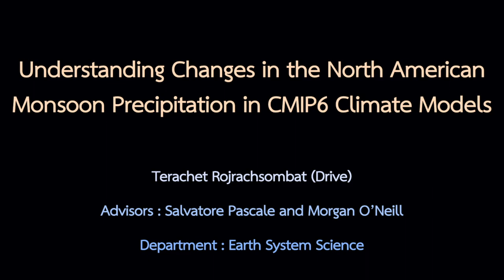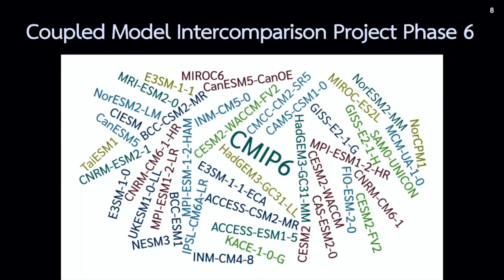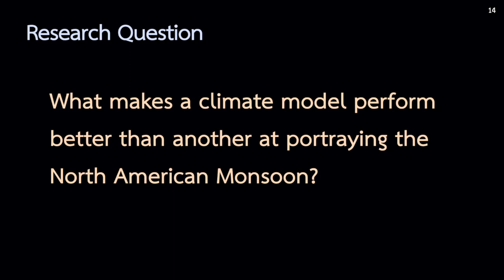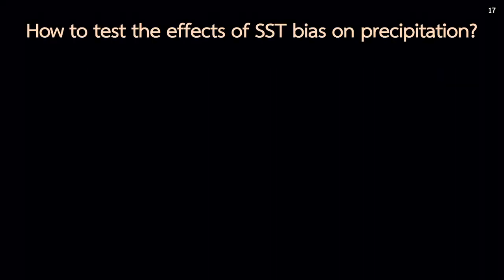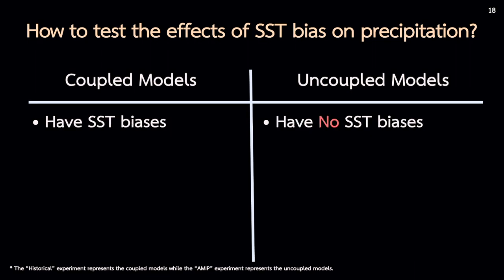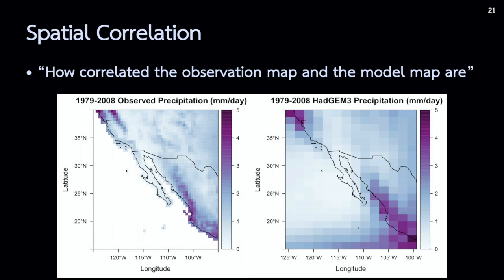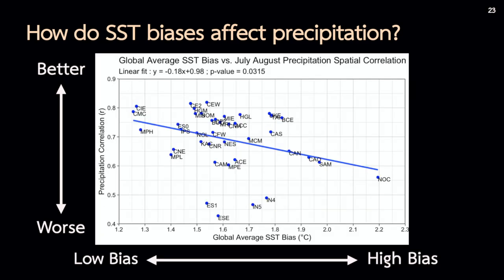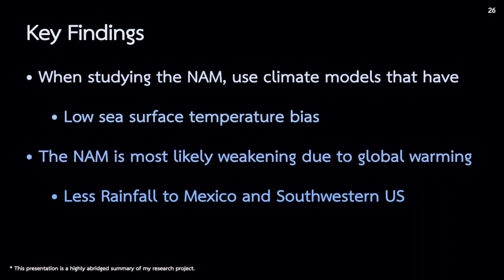Understanding Changes in the North American Monsoon Precipitation in CMIP6 Climate Models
Summary presentation of Terachet (Drive) Rojrachsombat's participation in Stanford Earth Summer Undergraduate Research.

Advisors : Salvatore Pascale and Morgan O’Neill
Department : Earth System Science